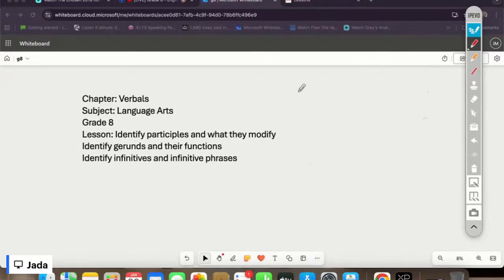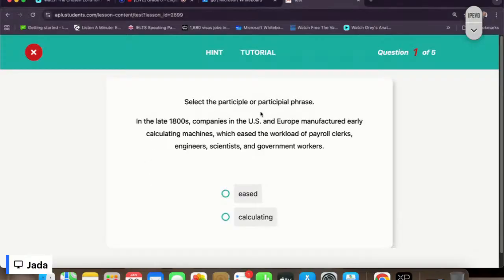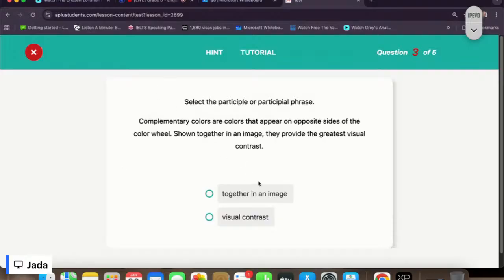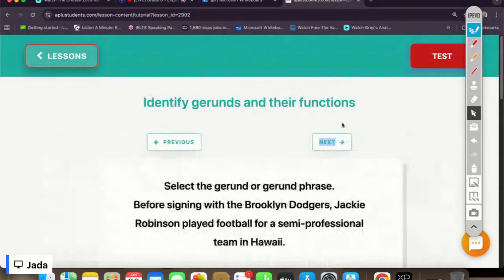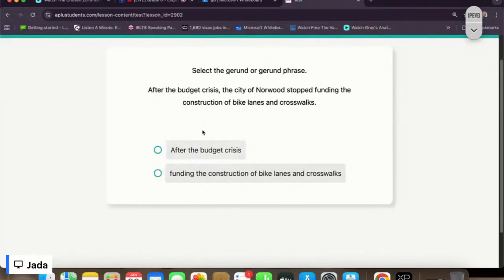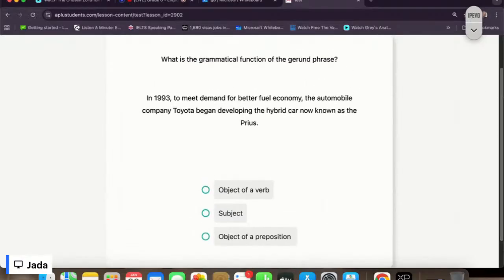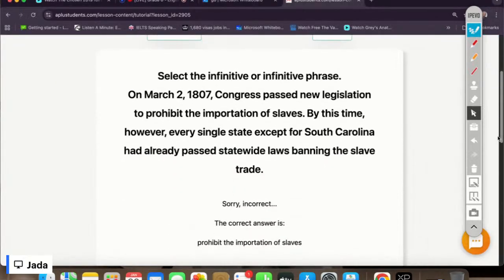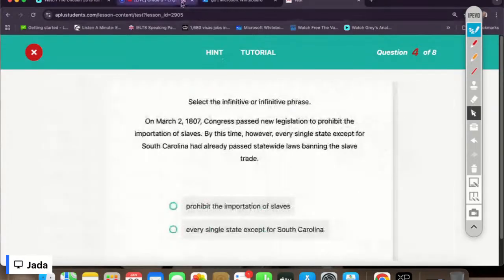Grade 8 - English: Verbals